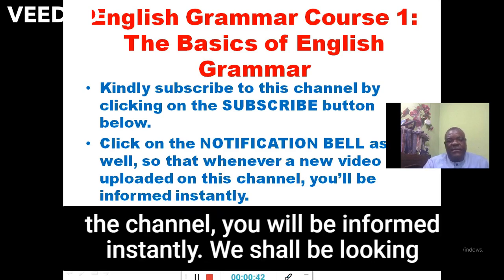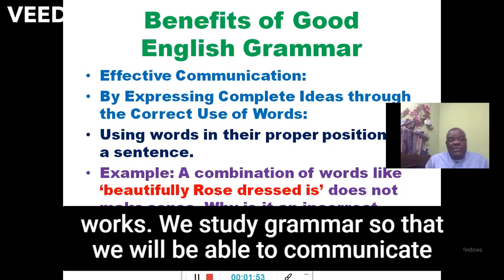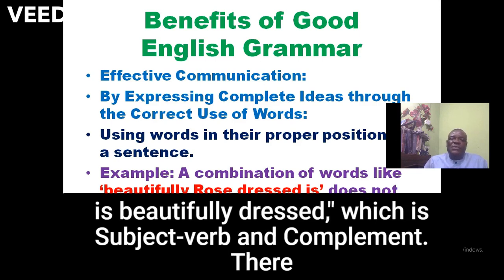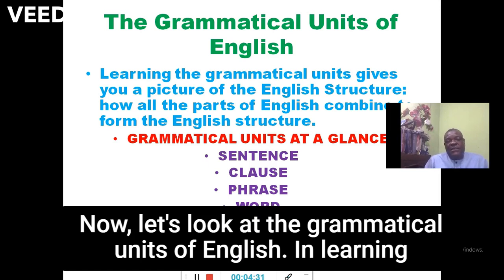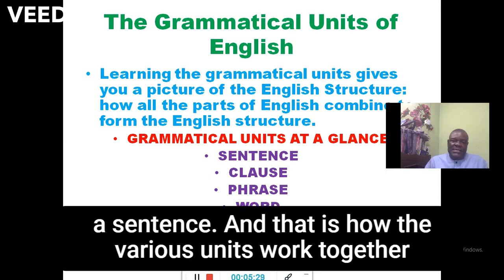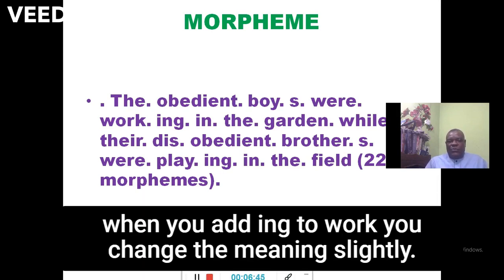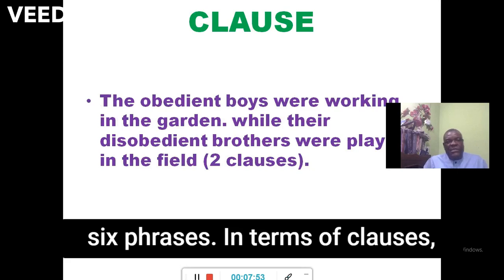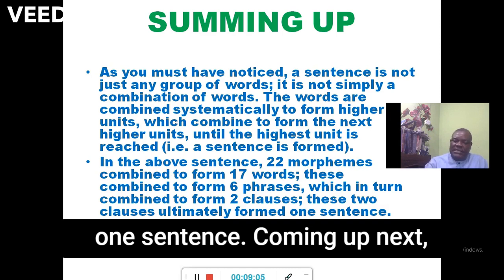ENGLISH GRAMMAR COURSE 1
The benefits of possessing a good grammar of the English Language cannot be over-emphasized. On the contrary, the problems associated with a poor grammar of the language are many. For those who really desire to learn the language and really gain proficiency in it, the starting point is always in the basics of English grammar. Learning the basics of English grammar, as presented in this video, will give you a clear picture of the very structure of the English Language. This will facilitate your understanding of the units of English grammar, and how they are arranged within the structure of the English sentence.